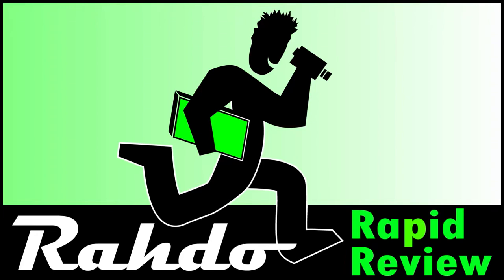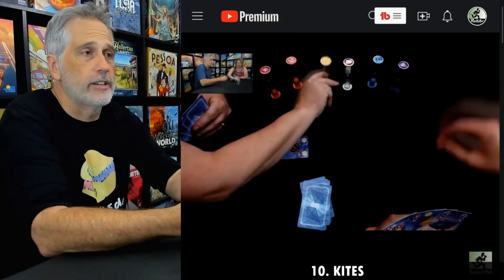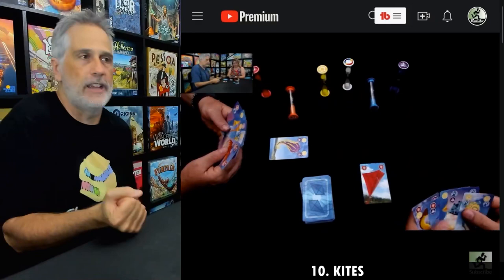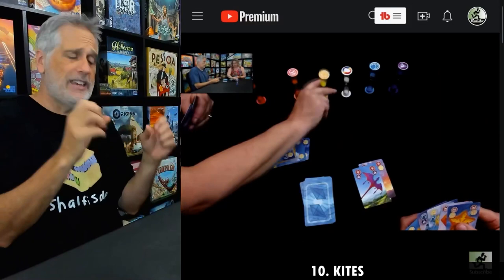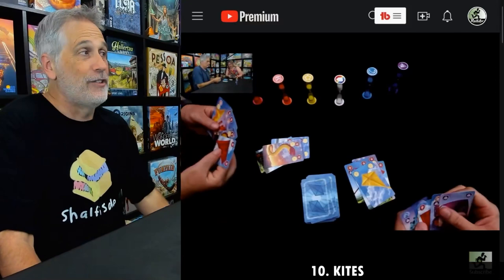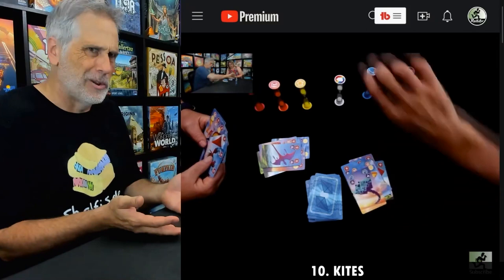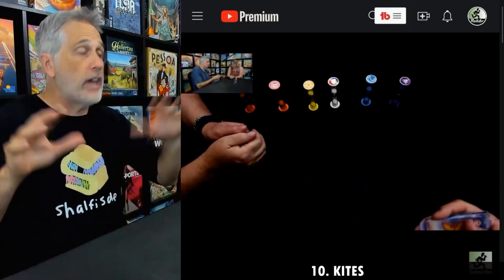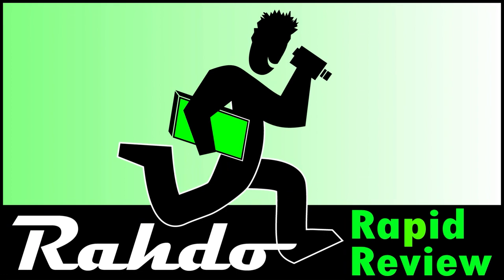Kites - A co-op so tense it can start an argument! :)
A video outlining gameplay for the boardgame Kites.